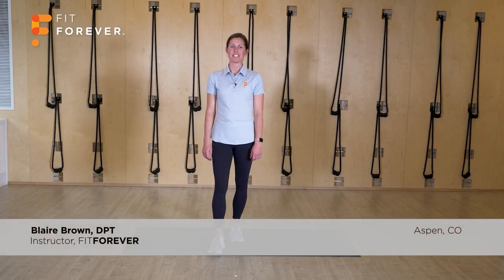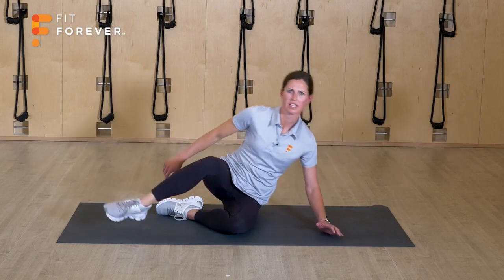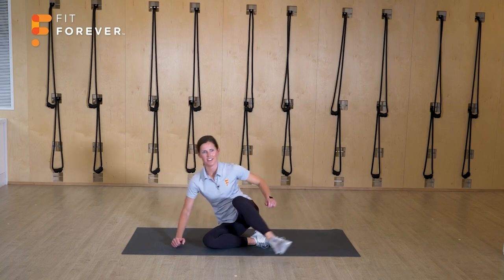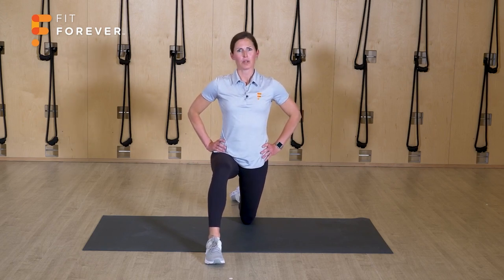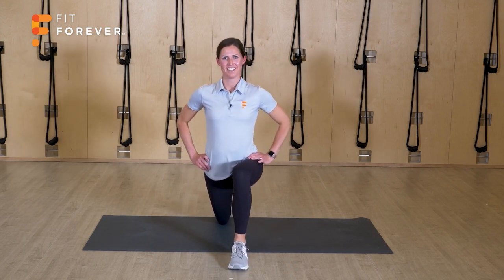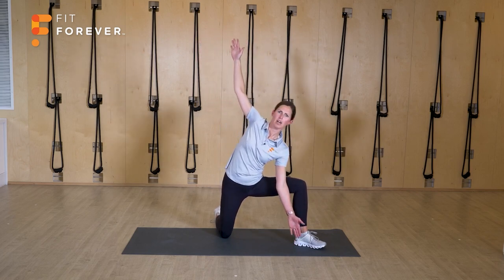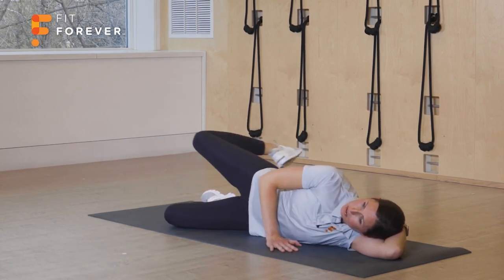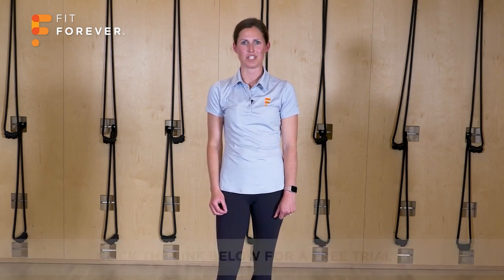Fundamental Workout For Hip Mobility (For Women Over 50)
Join us for today’s fundamental workout! In this routine, we’re focusing on hip mobility. It’s really important to listen to your body as we work through some of the more advanced routines to make sure that it’s comfortable. We don’t want to push it too hard, just consistently build strength, so make sure you’re using the modified exercises if needed.

You’ll need a mat or a chair, and some space to move! We’ll work on extension and rotation, along with a little bit of strength and stability as well. Commit to these routines, and you’ll start to see the changes in the way your body feels and moves!